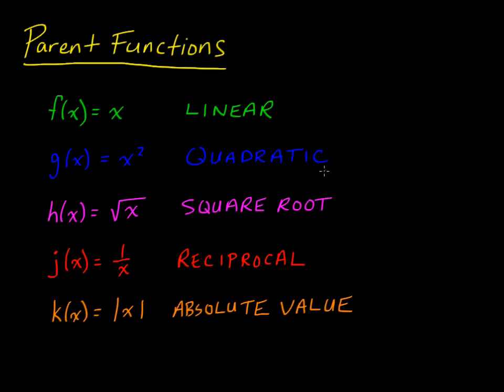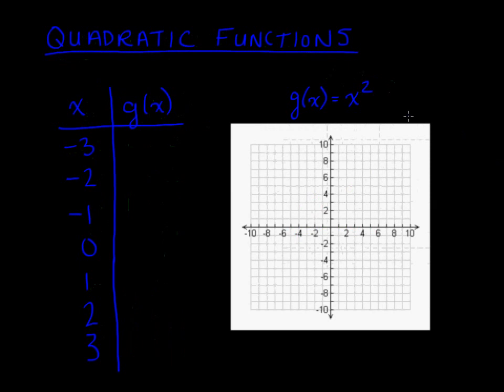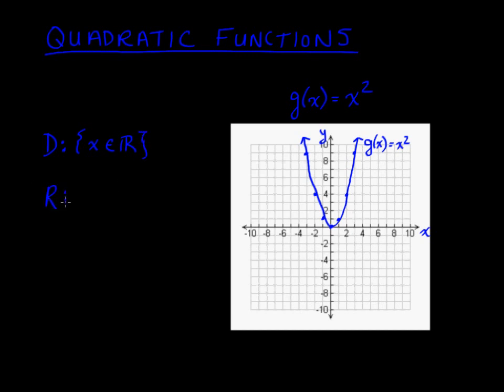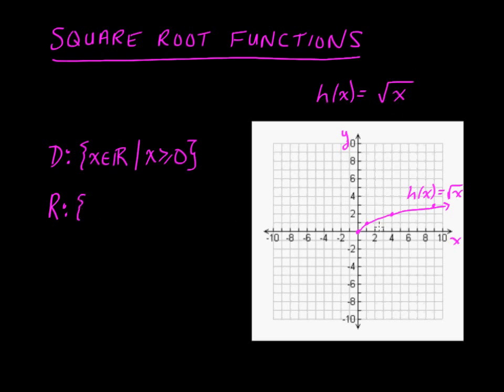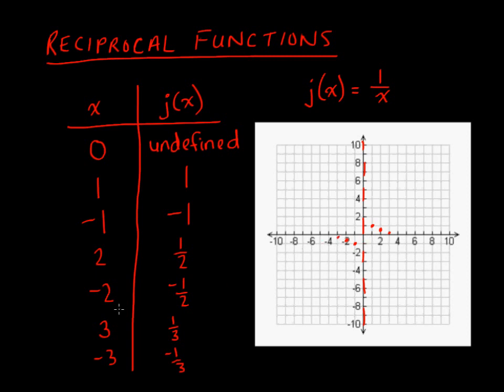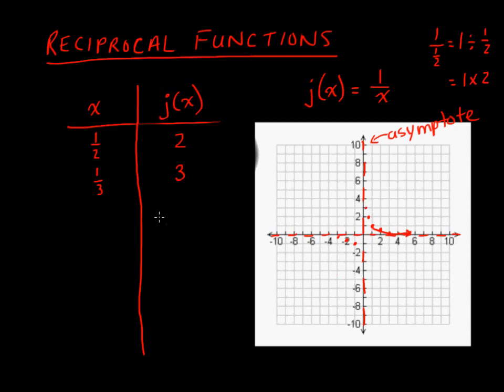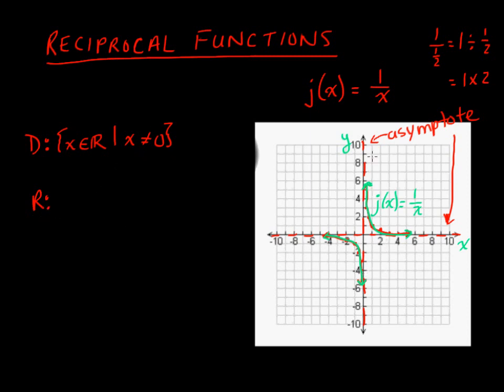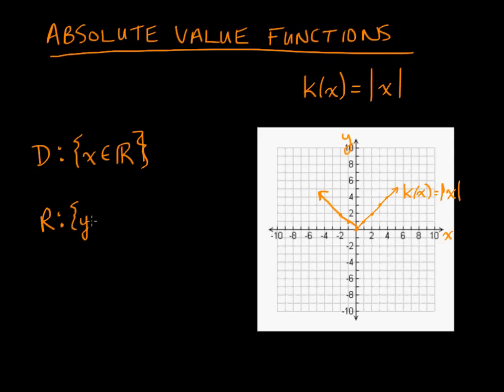Parent Functions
graph, table of values, and domain and range for parent functions: linear, quadratic, square root, reciprocal, absolute value